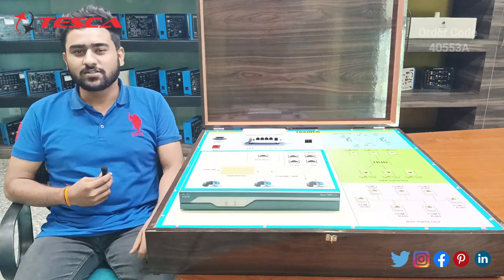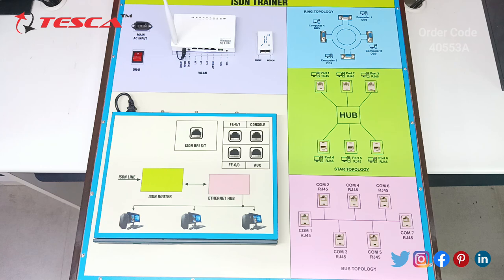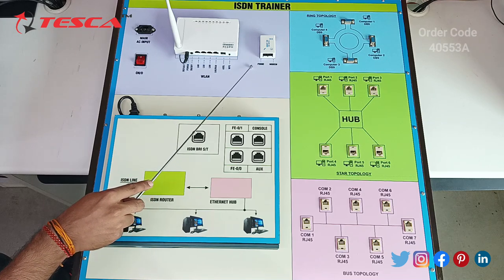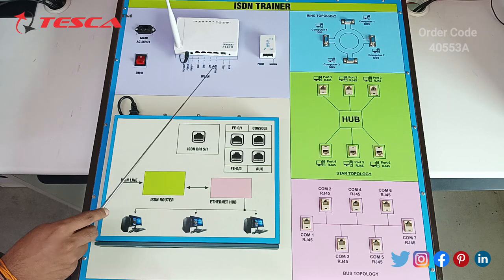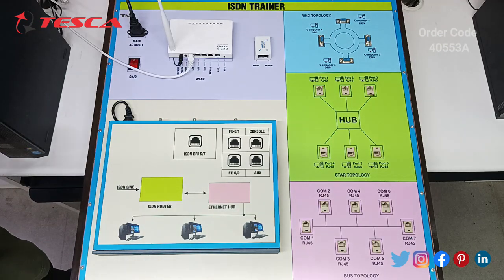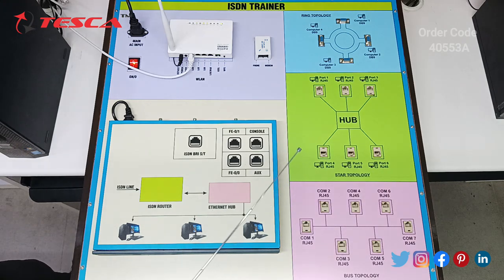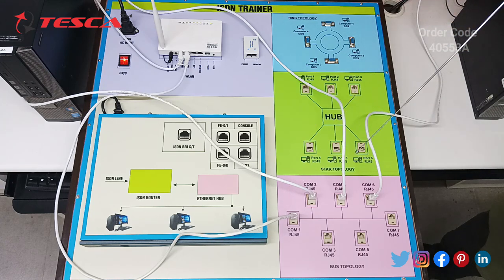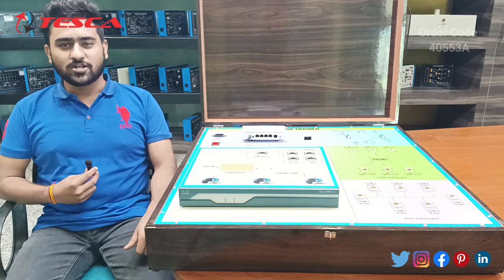ISDN Trainer with Power Supply | Communication Trainers || Tesca40553A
ISDN Trainer with Power Supply is useful training/didactic equipment for learning concepts of ISDN Trainer with Power Supply.

In this video, we described ISDN Trainer with Power Supply.